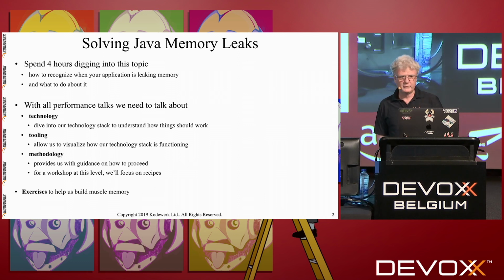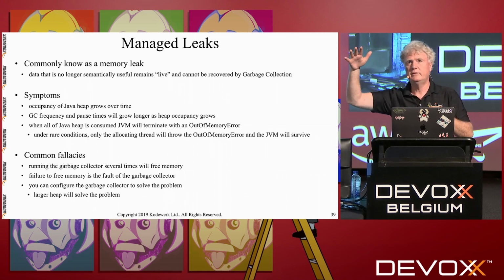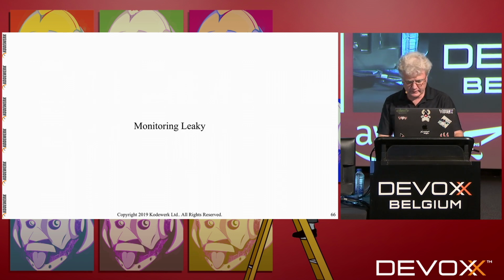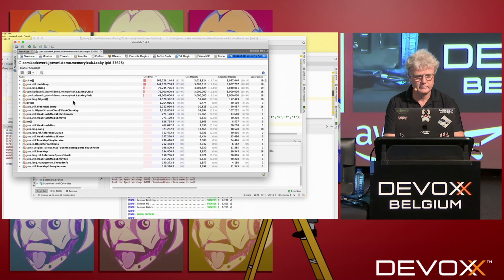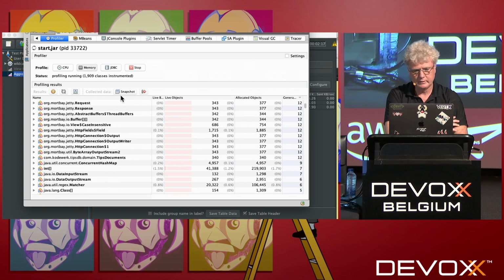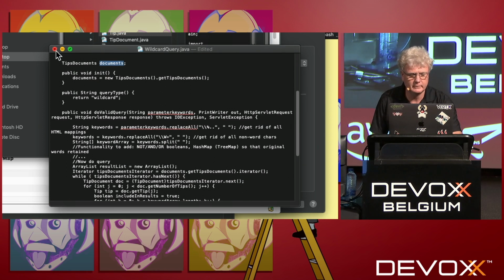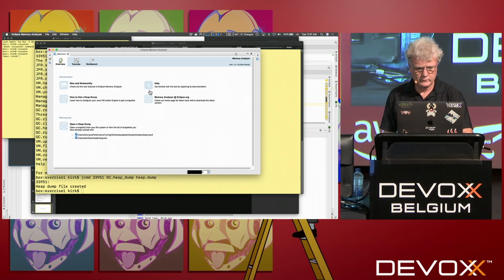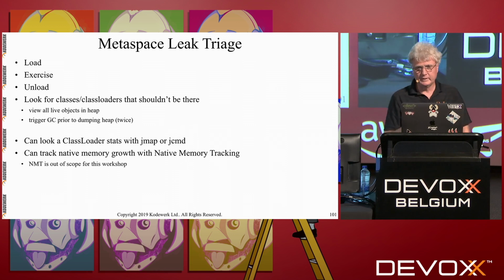Solving Memory Leaks in the JVM by Kirk Pepperdine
One of the more important aspects of the Java Virtual Machine (JVM) is it’s managed memory subsystem. It’s an amazing piece of technology in that it allows developers to allocate a seemingly infinite amount of memory. The reality is that under the covers, the JVM is working on reclaiming all memory that is no longer in use. If the JVM is unable to recover memory, our application will fail with a dreaded OutOfMemoryError.

This session will cover several common scenarios that can cause the JVM to fail with an OutOfMemoryError. We’ll explore tooling and methods that can be used to diagnose the cause of an OutOfMemoryError.

Finally, we’ll go toe to toe with apps suffer from an OutOfMemoryError for different reasons.

Topics that will be covered include;

Overview of Java heap
Allocations in Java heap
GC basics with Mark and Sweep
Normal life cycle of a Java object
Common causes of OutOfMemoryError
Anatomy of a memory leak
Tools for detecting memory leaks

Kirk has been working in high performance and distributed computing for nearly 20 years. Initially Kirk was architecting, developing, and tuning applications running on Cray and other high performance computing platforms. He now specialises in Java, where he works in all aspects of performance and tuning in each phase of a project life cycle.

Kirk was recognised as a Java Champion in 2006 in recognition of his outstanding contributions to the Java community.